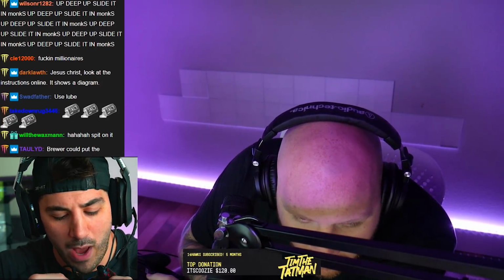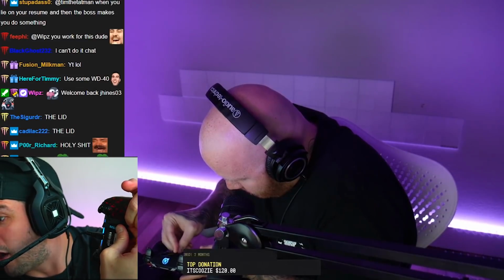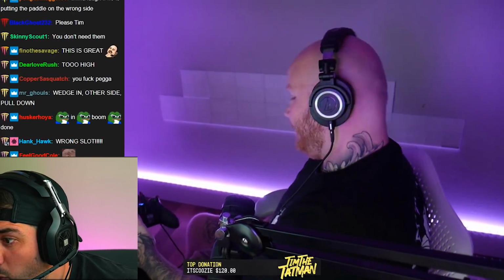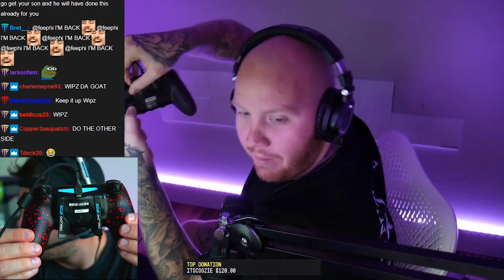NICKMERCS SHOWS TIMTHETATMAN HOW TO USE A CONTROLLER.... 😂